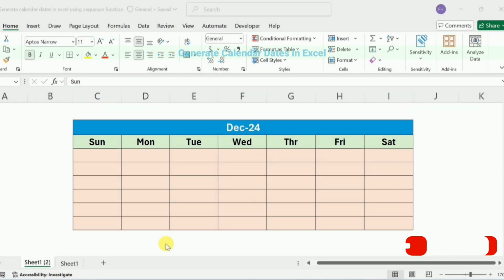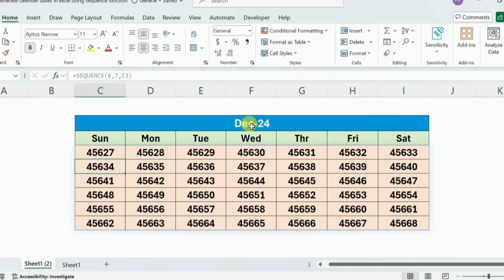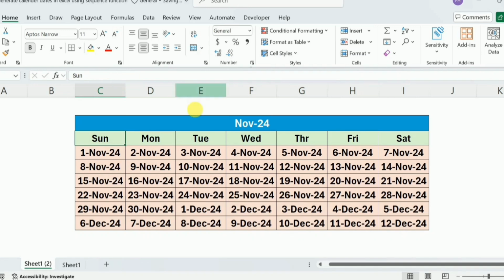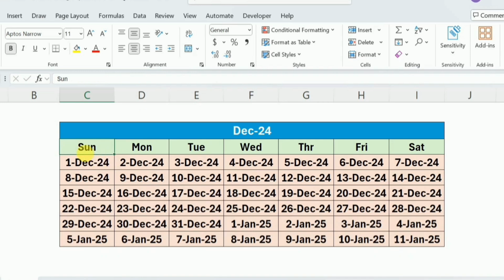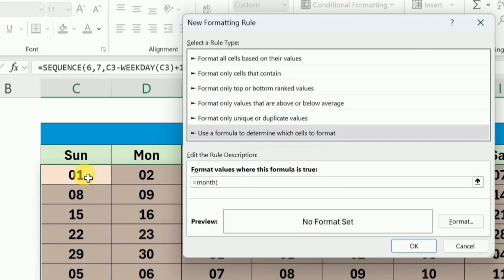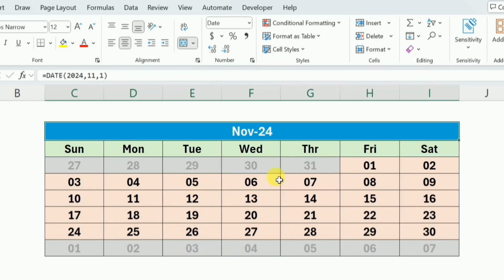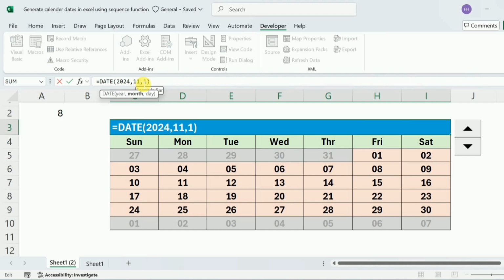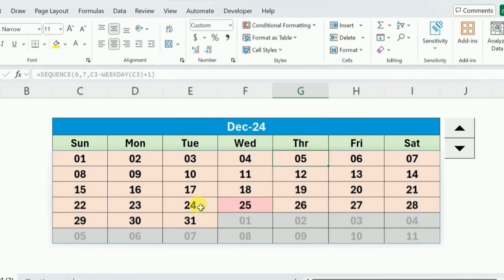Generate Calendar Dates in Excel: A Powerful SEQUENCE Function Tutorial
Welcome to "Generate Calendar Dates in Excel: A Powerful SEQUENCE Function Tutorial"! 📅

In this video, you'll learn how to use the SEQUENCE function in Excel to create a basic calendar for any month. We'll start with the fundamentals and then enhance the visual appeal of your calendar using conditional formatting.

But that's not all! We'll also show you how to insert a spin button to dynamically switch between different months, making your calendar fully automatic and dynamic. Whether you're an Excel beginner or looking to advance your skills, this tutorial has something for everyone.

Chapters:
0:00 Introduction
0:25 Using the SEQUENCE Function
3:24 Applying Conditional Formatting
4:25 Adding a Spin Button
5:52 Conditional formatting to highlight today
6:23 Conclusion